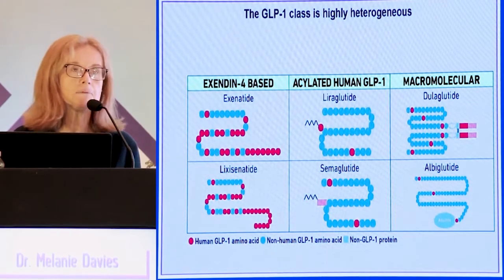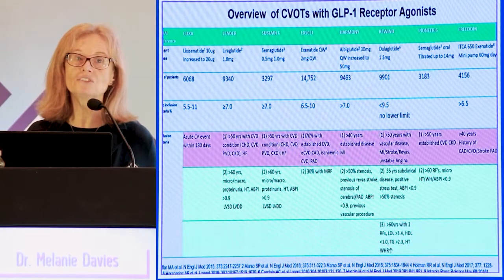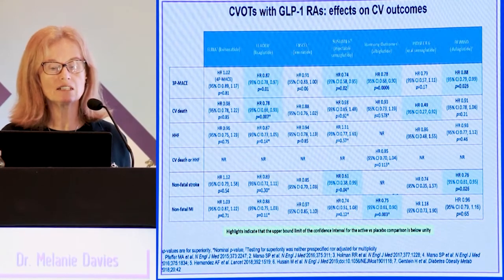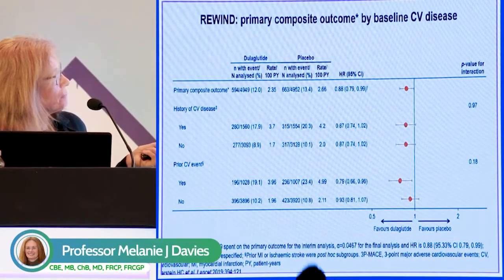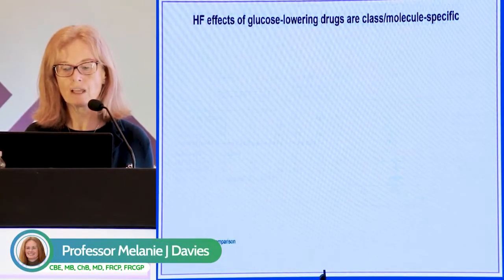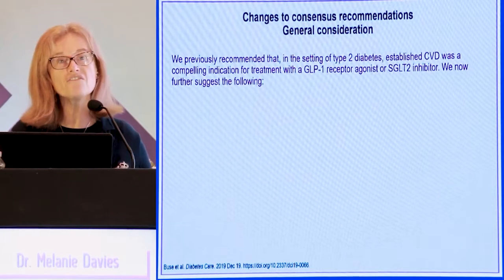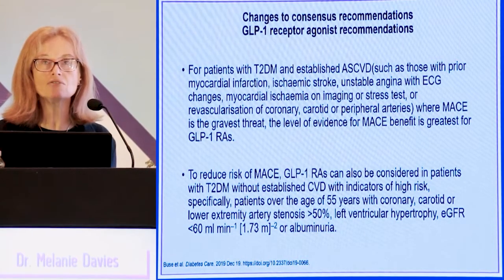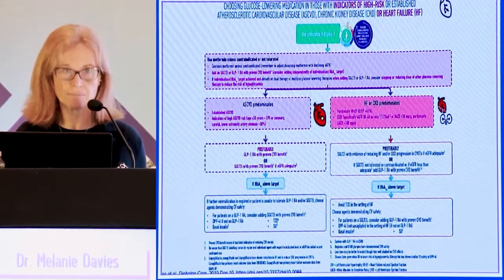Recommendations In Management of Type 2 Diabetes Mellitus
Dr. Melanie Davies is a renowned diabetologist, physician, and professor of diabetes medicine at the University of Leicester. She is the director of the Leicester-Loughborough diet, lifestyle and physical activity biomedical research and clinical trial unit.  Dr. Davies is a lead for division 2 of the clinical research network east midlands, and principle investigator for several global studies concerning diabetes, obesity, and cardiovascular disease.
The effective management of type 2 diabetes mellitus (T2DM) has been a topic of discussion for ages. The complexity of the disease makes the management a challenging task. In this video, Dr. Davies has shared her valuable and experience-based insights on the same. Her session focuses on some of the aspects such as key pointe to be considered while treating T2DM, decision cycle for glycemic management in T2DM, patient-centered care and shared decision making, and glucose-lowering management to reduce weight gain and promote weight loss.
Watch this exclusive session to get insights into the effective management of type 2 diabetes mellitus.